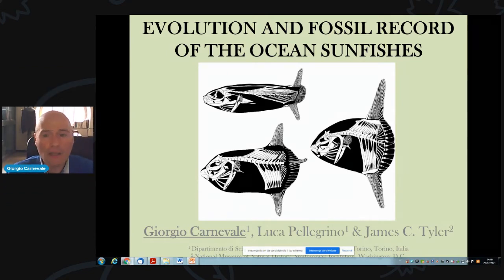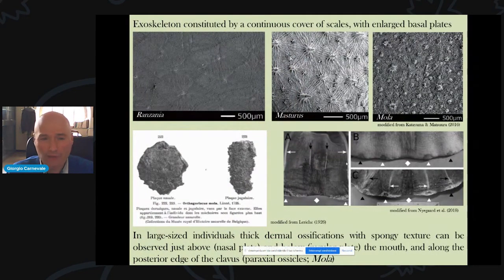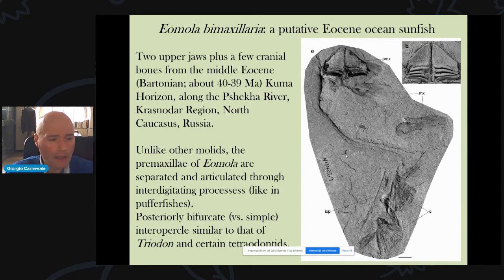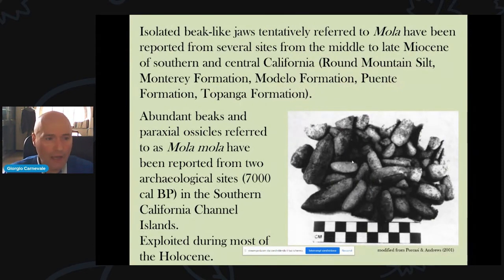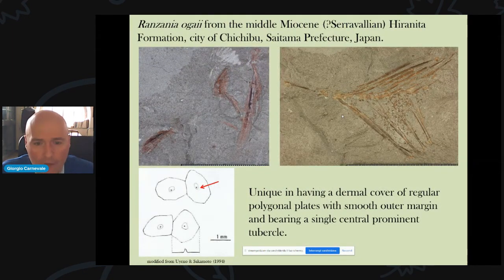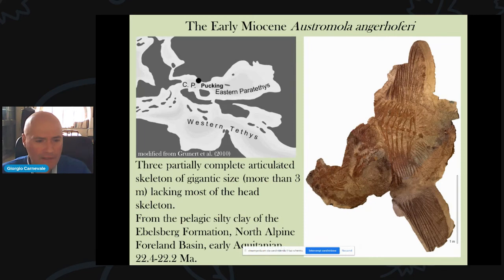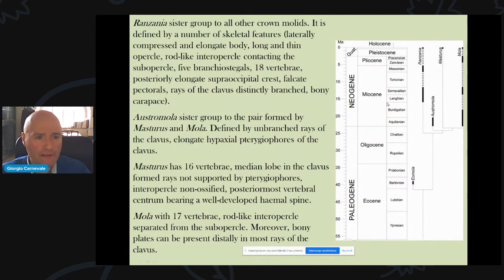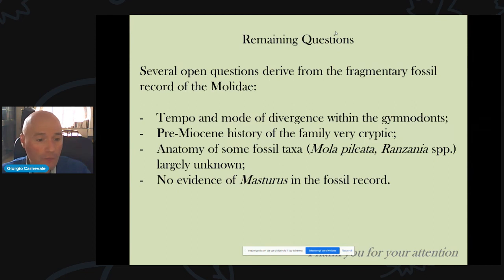Giorgio Carnevale | Evolution and Fossil Record of the Ocean Sunfishes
Little is known about the evolutionary history of the Molidae because of the fragmentary and largely incomplete fossil record of this morphologically peculiar group of tetraodontiform fishes. The majority of fossils referred to in this family consist of isolated jaws and dermal plates, although a few articulated skeletons are also known. The scarcity of fossils belonging to the Molidae seems to be related to the overall considerable reduction of the bony tissue in the skeleton, with the bones being weakly ossified and characterized by a delicate fibrous or spongy texture. The earliest rare representatives of this family date back to the middle Eocene, while the crown group Molidae appeared in the record no later than the Early Miocene. This talk illustrates the known fossil record of molids and discusses the phylogenetic relationships between the fossil and extant taxa, and the potential evolutionary drivers that contributed to their diversification.